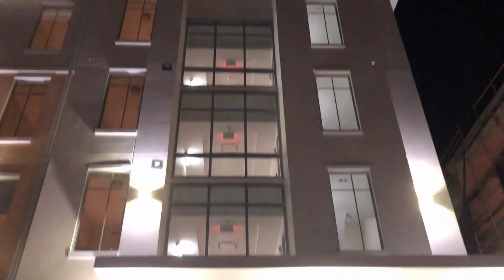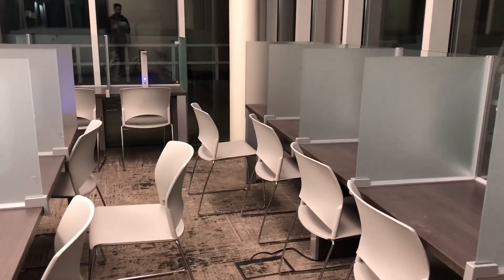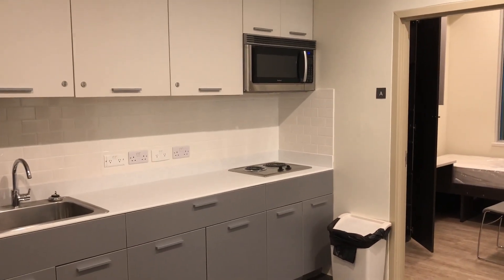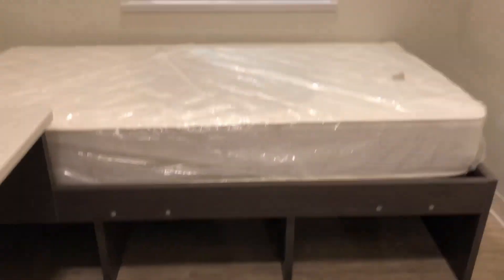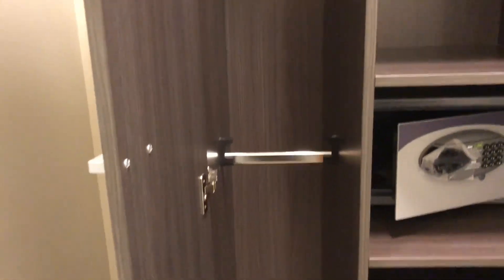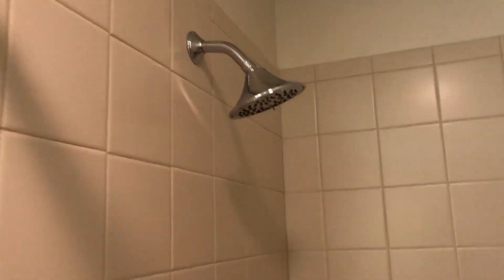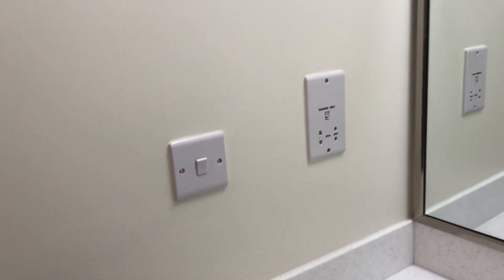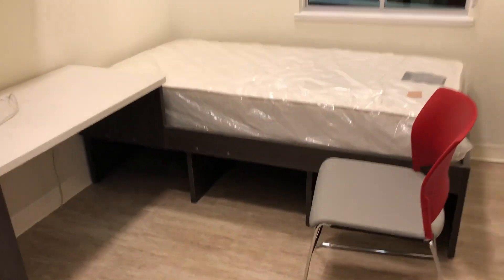Brand New SGU Dorms!!! | Dorm Tour | Gairy Hall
Note: this is not what other dorms look like on campus, this is by far the nicest and newest dorm hall compared to anything else on campus. Other dorms are out dated compared to this, but are still very livable... especially if you get a single bedroom dorm! I will try to upload another tour for the other dorm halls ASAP! This is the brand new, on campus SGU dorms that are close to completion. Should be opening up to incoming term 1 students this fall.